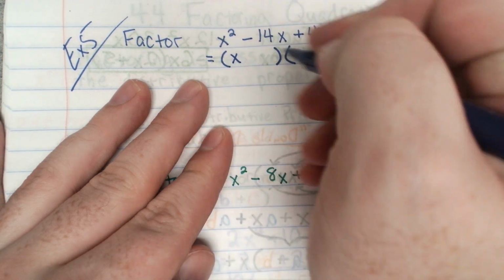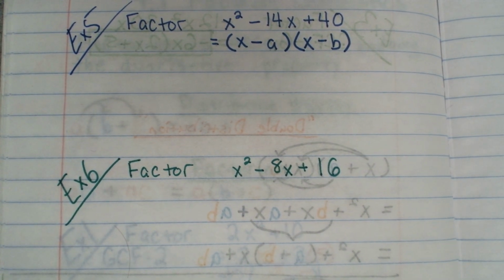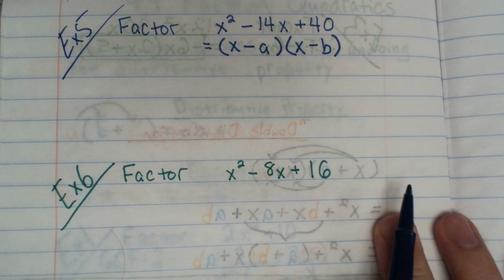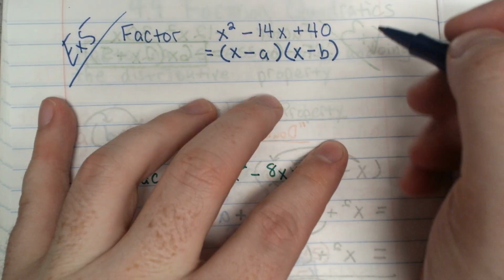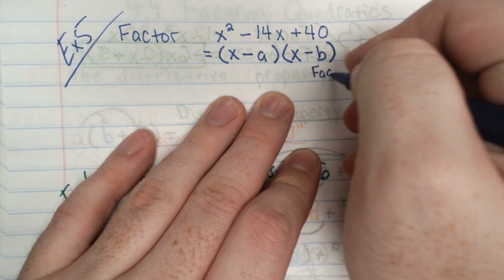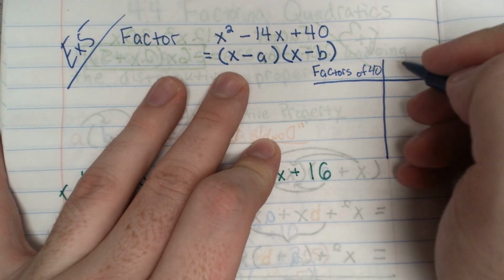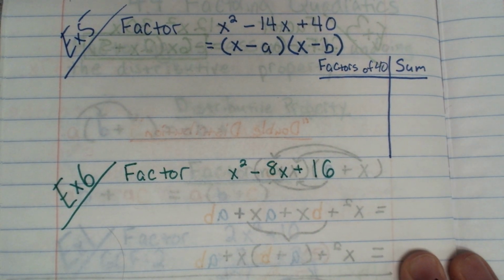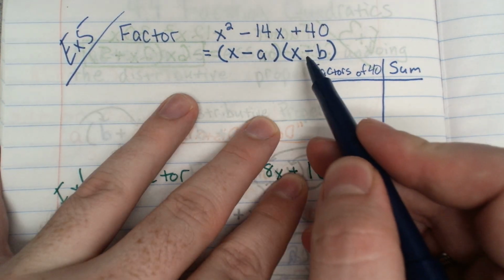4.4c Factoring Quadratics of the Form x^2-bx+c